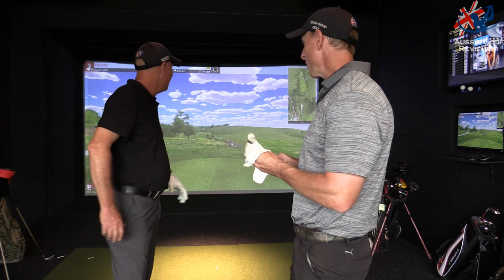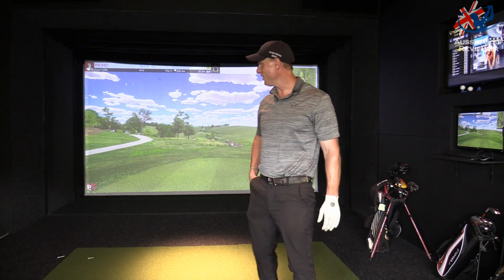TOPGOLF SWING SUITE parkwood village KAURI CLIFFS PART 1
Australian PGA Professional Alan Staines & Avid Golfer Steve "RICHO" Richardson play KAURI CLIFFS on the TOPGOLF SWING SUITE simulator at PARKWOOD VILLAGE on the gold coast

THE BOYS AND GIRLS SHOW YOU HOW TO PLAY GOLF